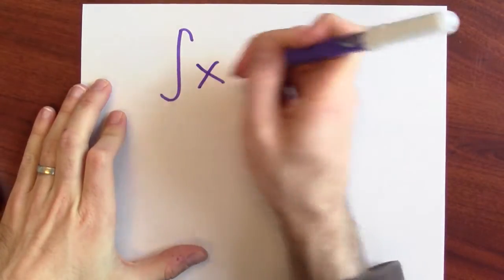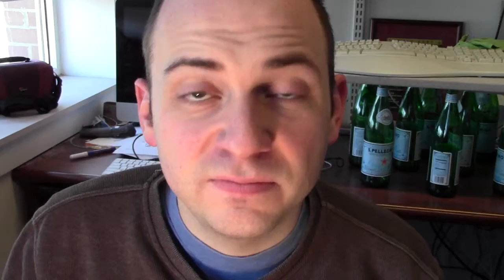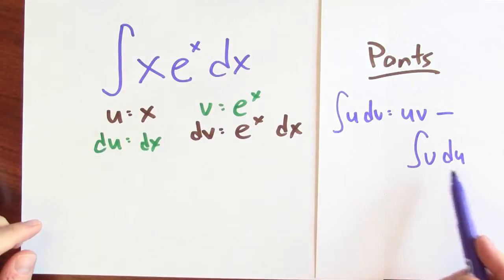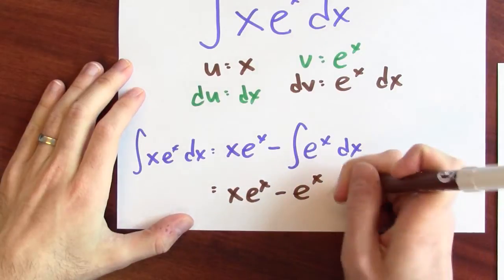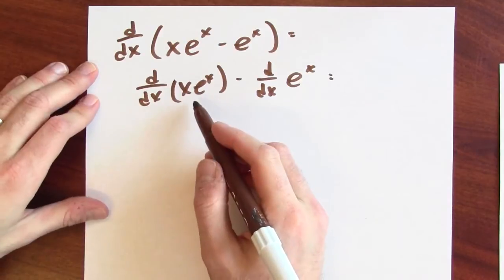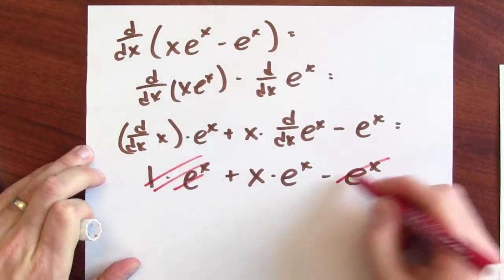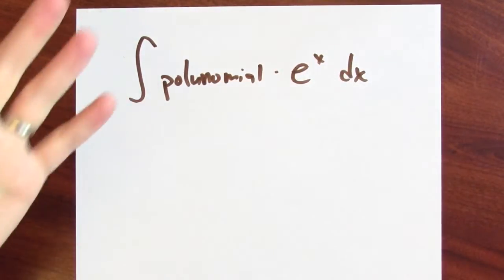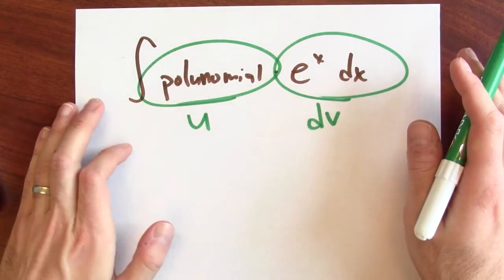What is an antiderivative of x e^x? - Week 14 - Lecture 2 - Mooculus